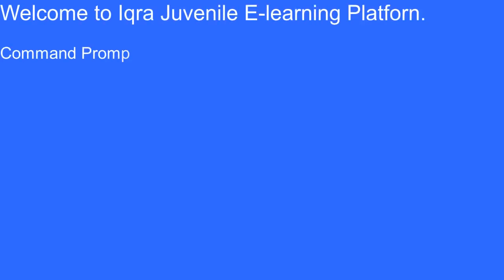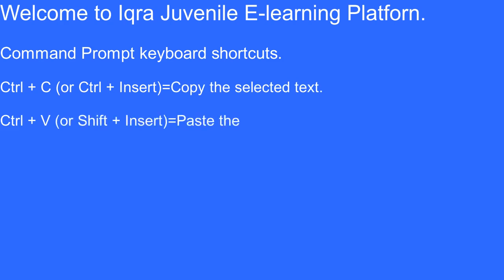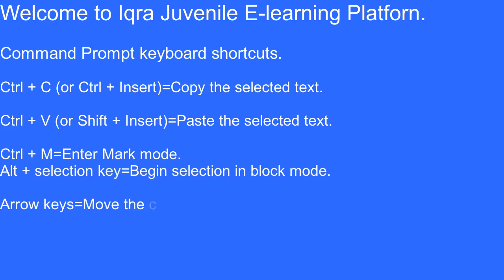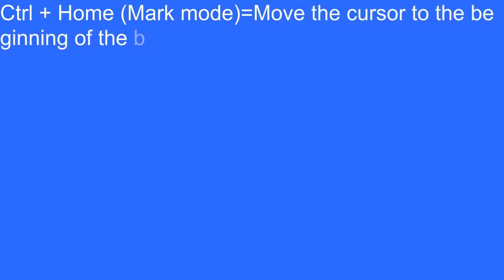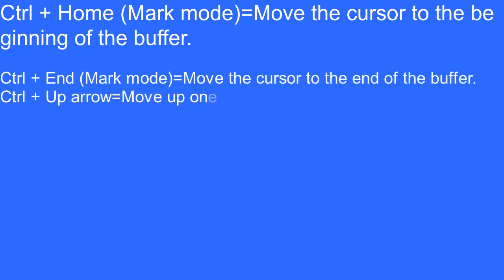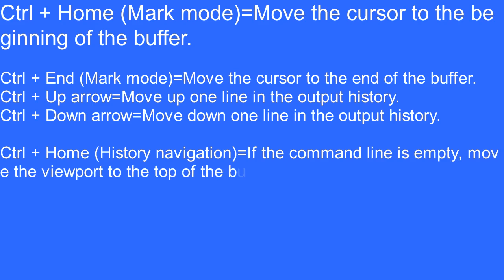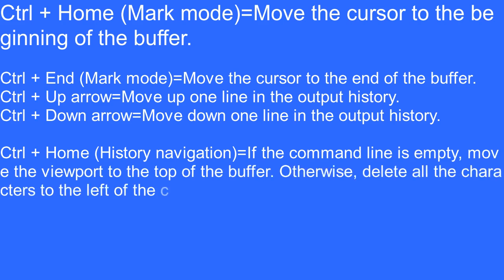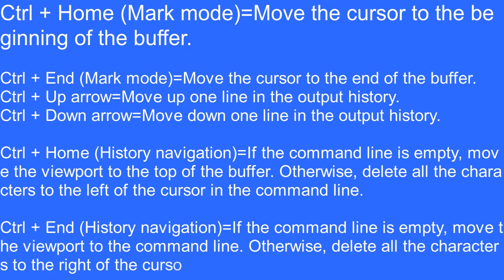Command Prompt keyboard shortcuts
OS: Windows command Prompt keyboard shortcuts

The operating system Windows Shortcut keys keyboard are discussed in detail. So that we can complete the daily work easily shortcuts.

In use computers with caution yourself, encourage others and share.

You will get content from this playlist the following list:
Keyboard shortcuts in Windows
Copy,paste and other general keyboard shortcuts
windows logo key keyboard shortcuts
Windows Dialog box keyboard shortcuts
file explorer keyboard shortcuts
virtual desktops keyboard shortcuts
taskbar keyboard shortcuts
Keyboard shortcuts in apps
Microsoft Edge shortcuts
Calculator shortcuts
Game bar shortcuts
Groove shortcuts
Maps shortcuts
Movies & TV shortcuts
Paint shortcuts
Paint 3D shortcuts
Photos shortcuts
Voice Recorder shortcuts
WordPad shortcuts
Microsoft Surface Hub keyboard shortcuts
Additional accessibility keyboard shortcuts
Microsoftword Shortcut keyboard
One mouse using multiple computer